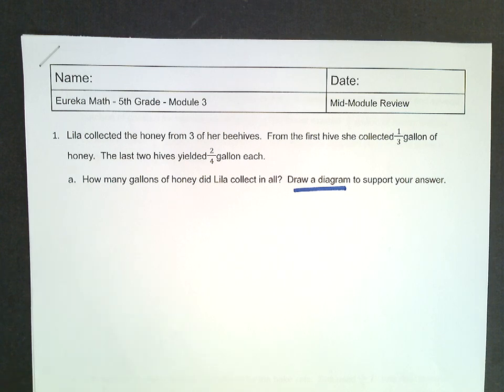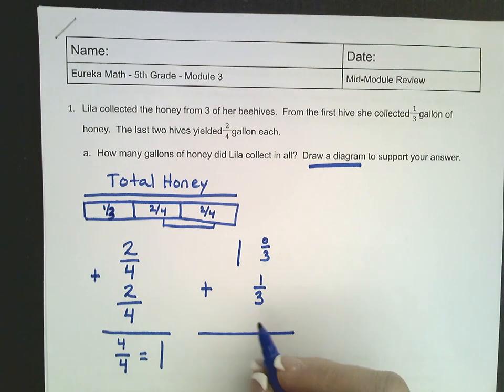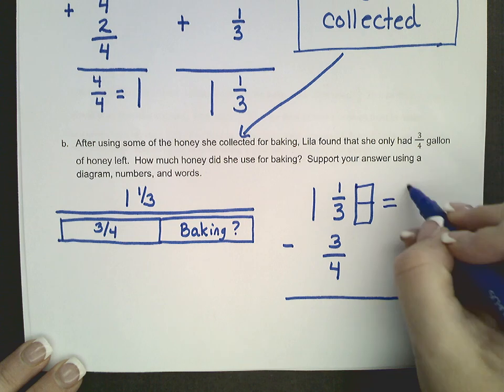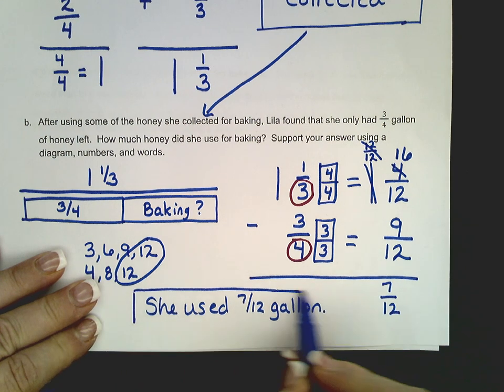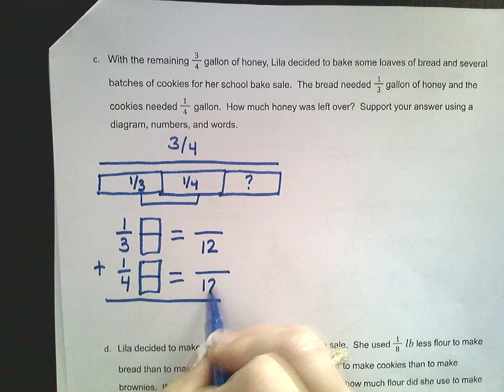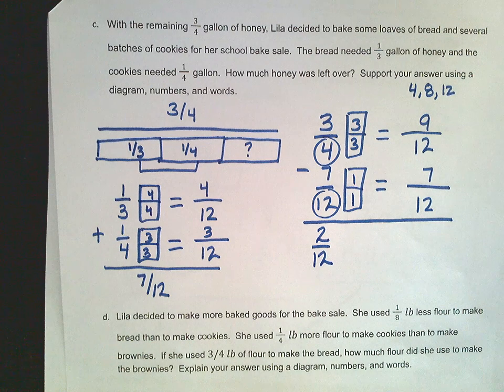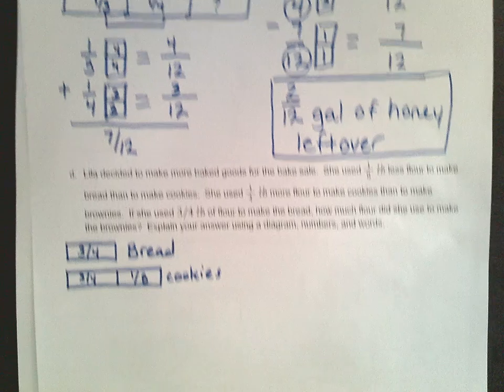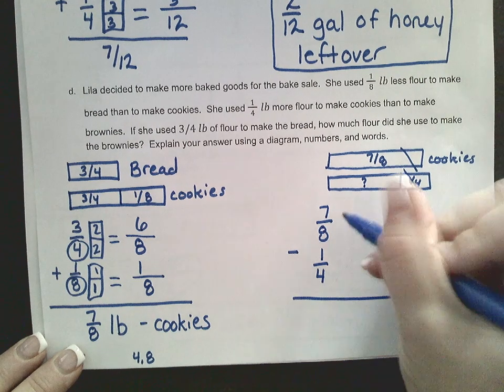Mid Mod 3 Review